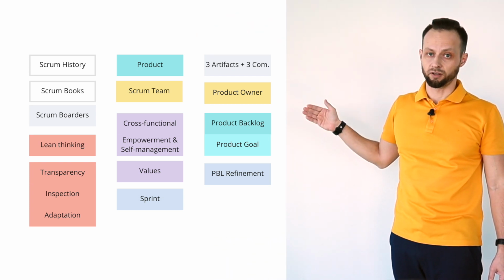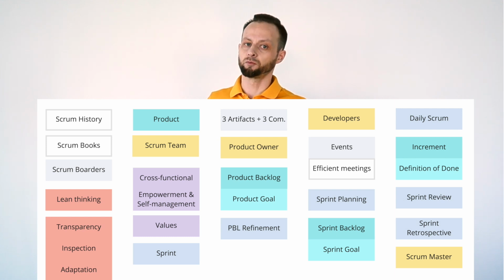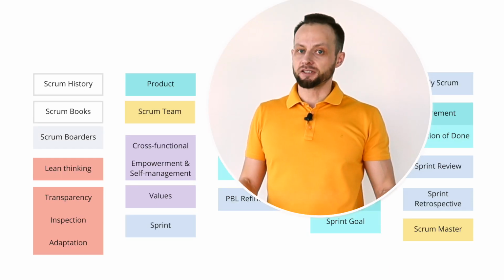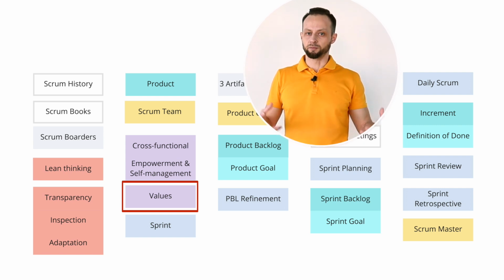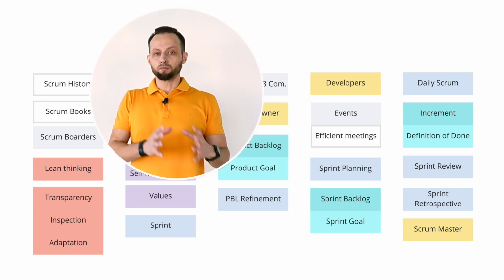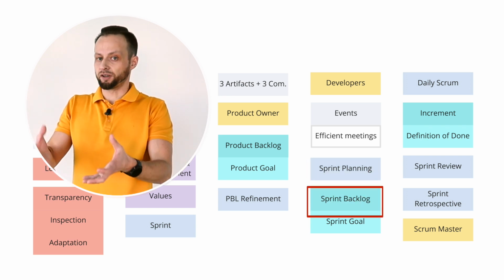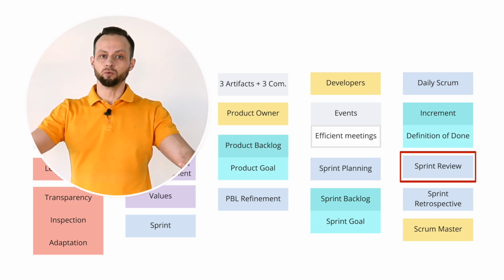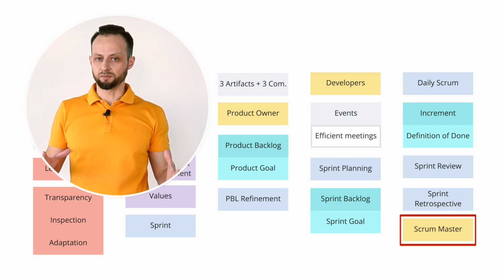SCRUM is a sequence of STEPS undertaken by the TEAM to create VALUE as efficiently as possible. How?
The team takes a number of work elements from a Product Backlog – items that are needed to achieve the Product Goal. Both – Product Backlog items and the Goal – are defined by a Product Owner.
– The Developers are the people in the Scrum Team that are committed to creating any aspect of a usable Increment each Sprint.
– The Scrum Team takes Product Backlog-items into the next Sprint at the Sprint Planning event, which results in the Sprint Backlog, also containing the Sprint Goal.
– During the Sprint, the Developers inspect their progress and Adapt their plan at least daily – at the Daily Scrum events.

In this online course, you will learn about the most popular Agile approach used by 87% of teams – Scrum! As an Agile coach and Scrum Master with years of experience, Dim Blinov will guide you through the essential elements of Scrum including roles, events, artifacts, values, and pillars.

This course is based on the Scrum Guide, containing everything from the guide and even more. You will also have access to dynamic videos, diagrams, and checklists to reinforce your learning. By the end of the course, you will have a solid understanding of Scrum and its process. Plus, you'll be able to download materials on the Scrum process and specific elements. This course is perfect for anyone looking to obtain a Professional Scrum Master level 1 certificate from Scrum.org, and can even help you pass PSM 2 and PSM 3 with relevant work experience. With constant updates and an opportunity to give feedback, you can be sure you're getting the best possible learning experience.

The course covers various elements of Scrum, including:

1. The definition of Scrum. It is a lightweight framework that helps teams and organizations generate value through adaptive solutions for complex problems.

2. The key elements of Scrum, including the accountabilities (Product Owner, Developers, Scrum Master), events (Sprint, Sprint Planning, Daily Scrum, Sprint Review, Sprint Retrospective), and artifacts (Product Backlog, Sprint Backlog, Increment) + the commitments associated with the Scrum artifacts (Product Goal, Sprint Goal, Definition of Done).

3. The five Scrum values (Focus, Openness, Respect, Commitment, and Courage) and the three empirical pillars (Transparency, Inspection, and Adaptation).

4. Additional elements of Scrum, such as Product Backlog Refinement, Empowerment and Self-management, Lean thinking, Cross-functionality, and Iterative-Incremental approach.

5. The history of Scrum.

To dig deeper, the course will explain to you:
– The role of the Product Owner in defining the Product Backlog and Product Goal.
– The role of the Developers in creating a usable increment each Sprint.
– The role of the Scrum Master in facilitating the Scrum process and causing the removal of impediments.
– The benefits of Sprint as a container for all Scrum events and activities.
– The various Scrum events and how they support transparency, inspection, and adaptation.
– The importance of continuous improvement and how the Sprint Retrospective supports this.
– The relationship between Scrum and delivering value to the customer through the product.

Let’s list all the elements of Scrum.
Let’s start with the most practical ones, they are sometimes called “Scrum's 3-5-3” – which stands for 3 accountabilities (formerly known as “Roles”), 5 events, and 3 artifacts.
The 3 Accountabilities are the Product Owner, the Developers, and the Scrum Master.
The 5 Events are the Sprint, the Sprint Planning, the Daily Scrum, the Sprint Review, and the Sprint Retrospective.
And the 3 artifacts are the Product Backlog, the Sprint Backlog, and the Increment.
And now another “3-5-3". These are 3 commitments for those 3 artifacts, 5 Scrum values, and 3 empirical pillars.
The 3 Commitments are the Product Goal, the Sprint Goal, and the Definition of Done.
The Values are Focus, Openness, Respect, Commitment, and Courage.
The 3 Empirical pillars are Transparency, Inspection, and Adaptation.

Let's take a few moments to add some elements that are described in the Scrum Guide, but are not highlighted in separate chapters. Here they are Product Backlog Refinement, Empowerment & Self-management, Lean thinking, Cross-functionality, and the Iterative and Incremental approach.

And finally, at the end of the course, we will look at several elements that are often used by Scrum teams, but NOT mentioned in the Scrum Guide. What are these elements? {pause} Okay, spoiler: the-UserStory, Feature, Epic, T-shaped people, Cross-component team, and the Kanban board.

You can download this "Scrum 353+353" poster in the materials for this course.